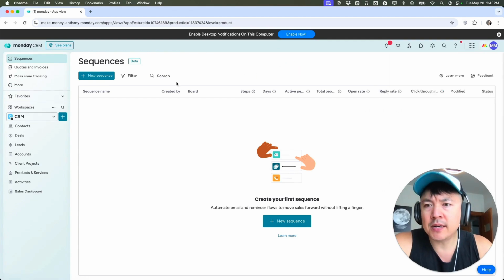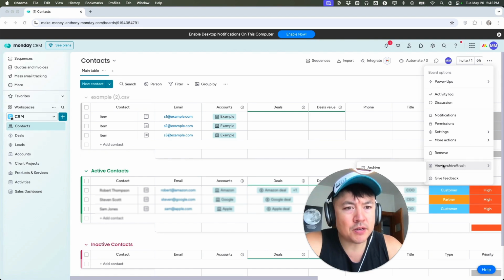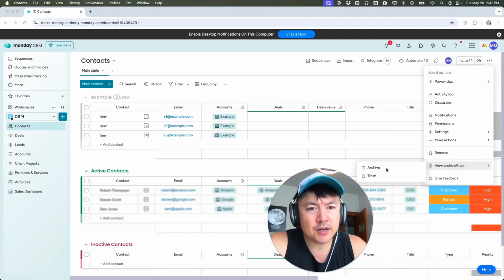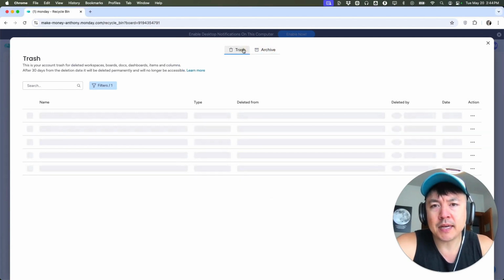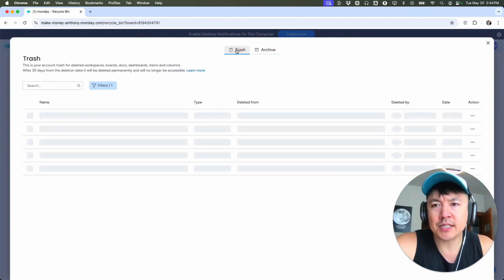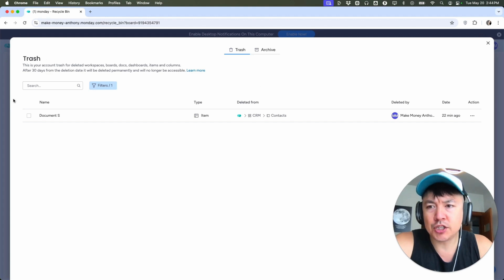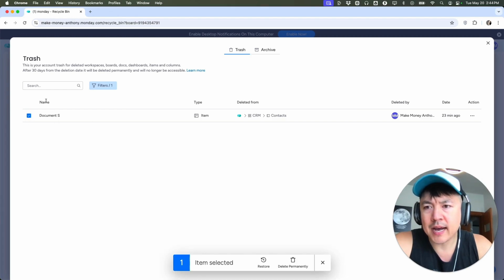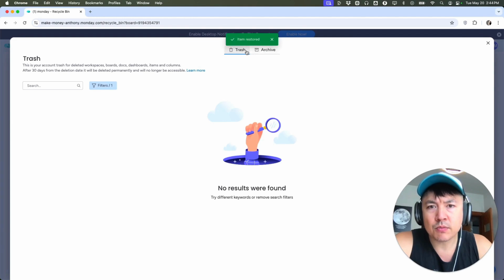✅ How To Restore Deleted Items In Monday CRM🔴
Monday CRM is a customizable, no-code customer relationship management platform designed to help sales teams manage their entire sales cycle from lead capture to post-sale activities. It offers features like contact and deal management, email tracking, sales forecasting, and automation tools to streamline workflows and improve productivity. With integrations for tools like Gmail, Outlook, Salesforce, and Slack, and a user-friendly interface, Monday CRM provides a centralized solution for businesses aiming to enhance their sales processes and customer relationships.